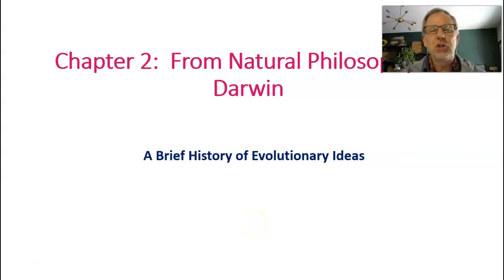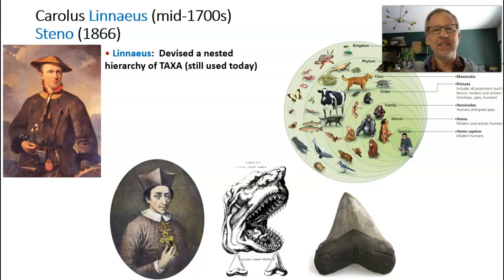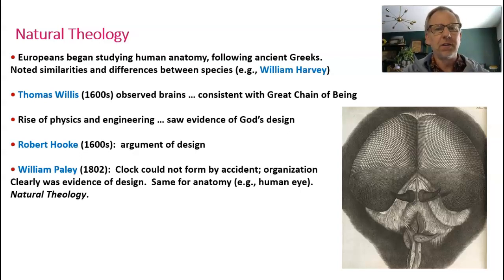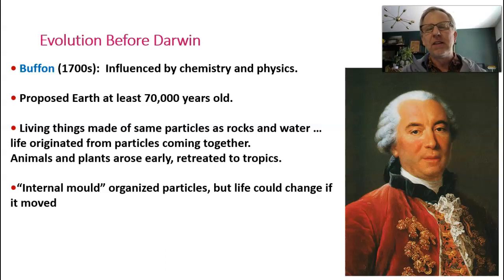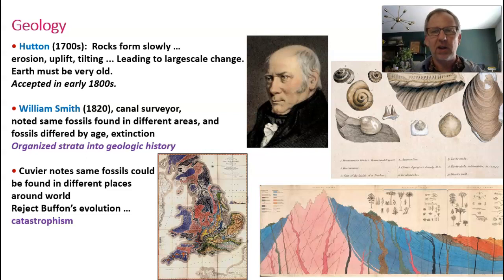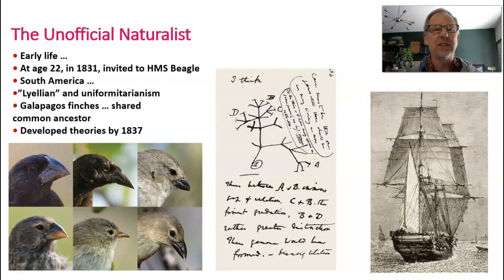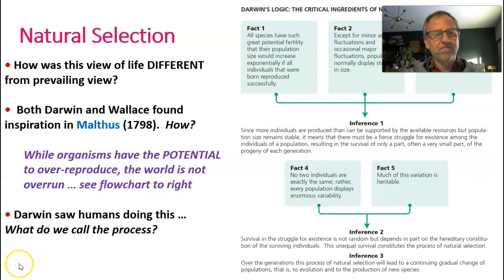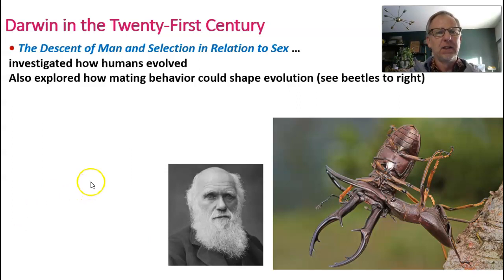Evolution, Chapter 2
Narrated Powerpoint for Chapter 2 in 'Evolution'.  This chapter discusses the history of thought, leading up to an understanding of biological evolution